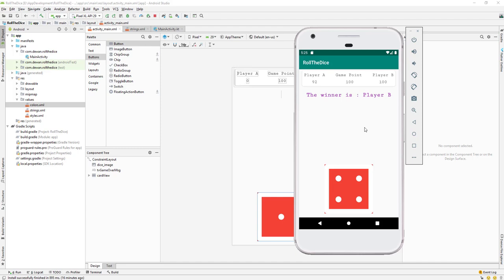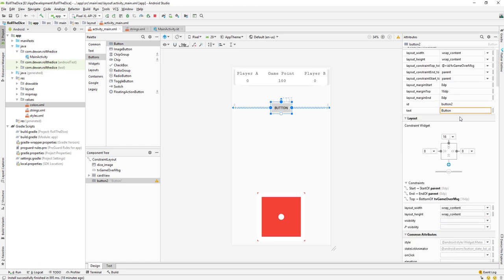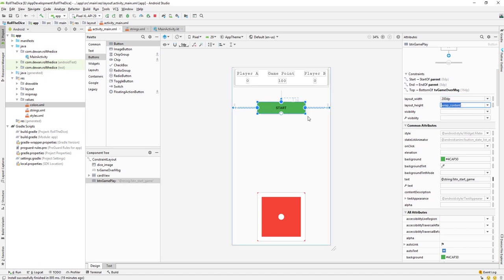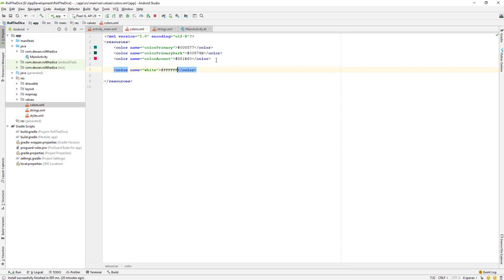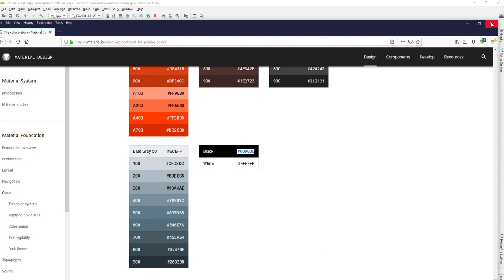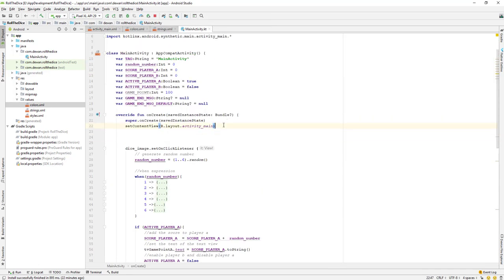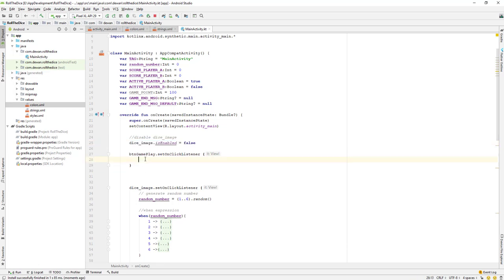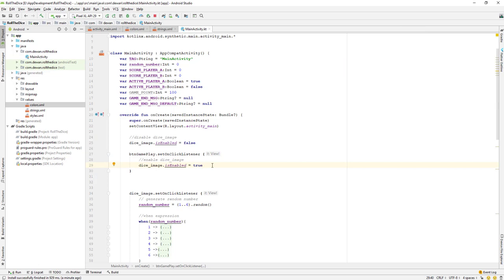Android | Kotlin | Training : Roll The Dice Game - Part 8